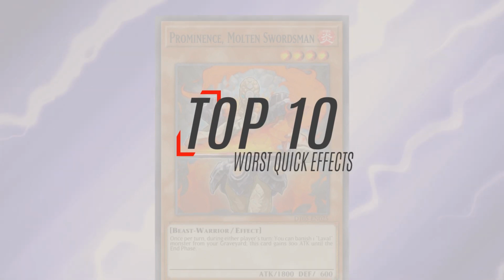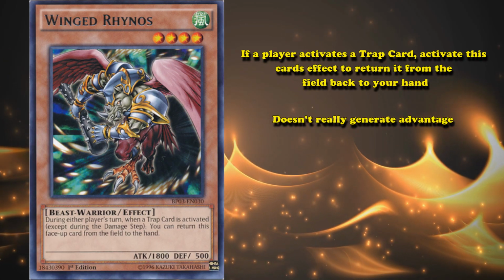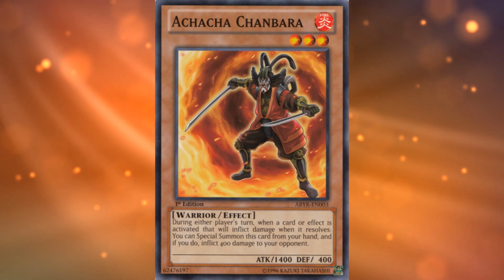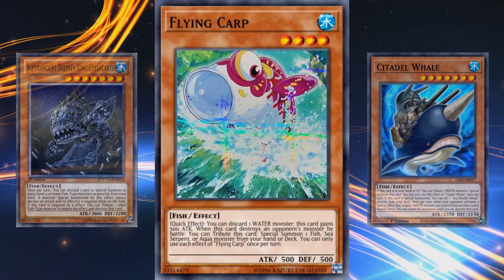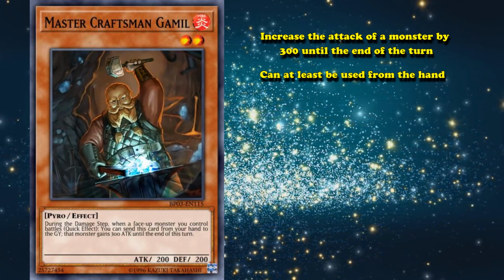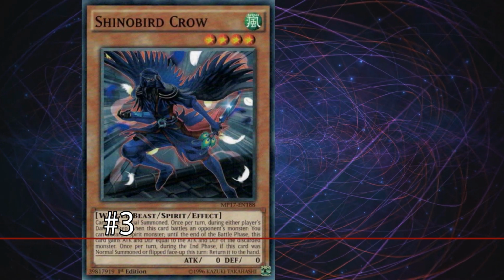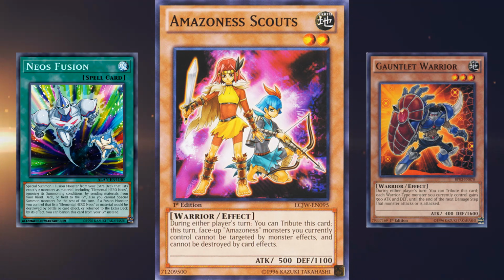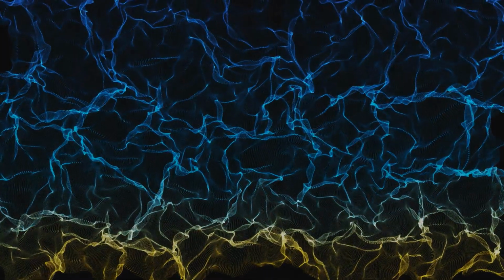Top 10 Worst Monsters With a Quick Effect in YuGiOh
A quick effect in Yu-Gi-Oh, is something that a monster can use during either player's turn, or just something that's technically spell speed 2. And generally monsters with a quick effect are really good, because they allow you to impact the field during your opponents turn outside of just spell or trap card's. But in this list were going over 10 of the worst monsters that have quick effects.

--The List--
Intro: (0:00)
10- Wattkinetic puppeteer: (0:18)
9- Winged Rhynos: (1:56)
8- Achacha Chanbara: (4:08)
7- Flying Carp: (5:46)
6- Gauntlet Warrior: (7:36)
5- Master Craftsman Gamil: (9:05)
4- Red Gardna: (10:25)
3- Shinobird Crow: (11:35)
2- Amazoness Scouts: (12:52)
1- Cyber Ogre: (14:15)